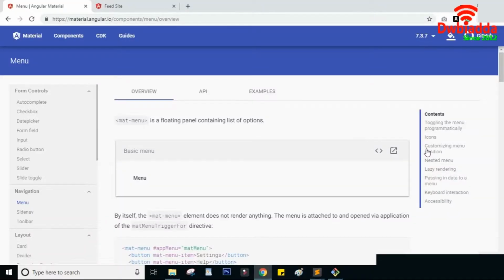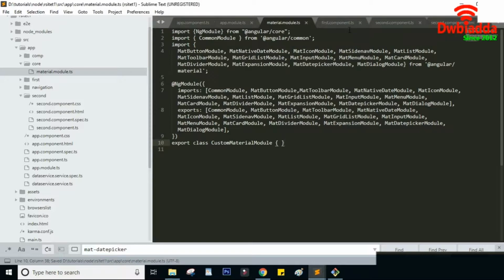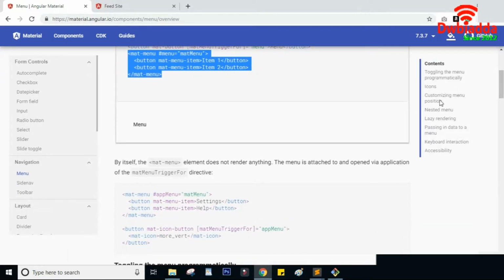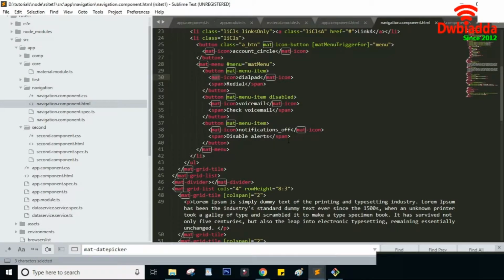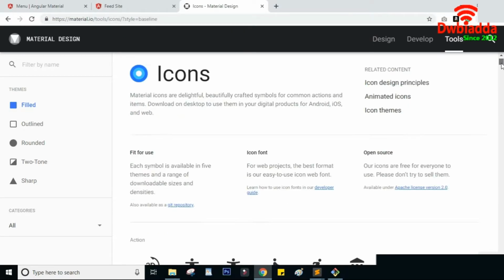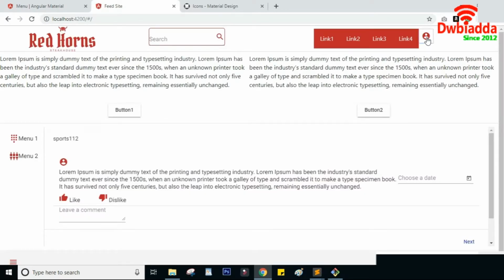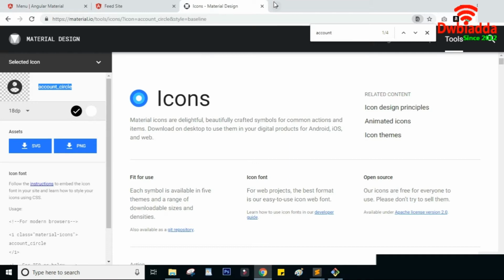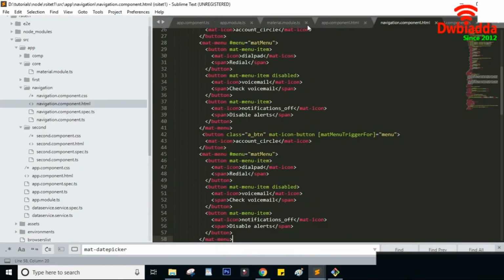Angular material | part 2 | Angular tutorial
Welcome to the angular tutorial for beginners, as part of this lecture we will see, Angular material | part 2